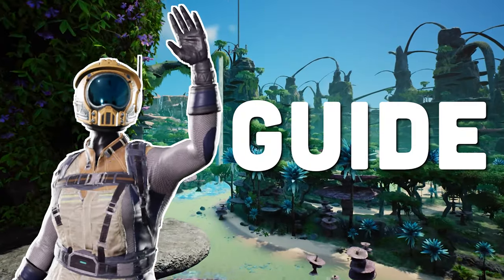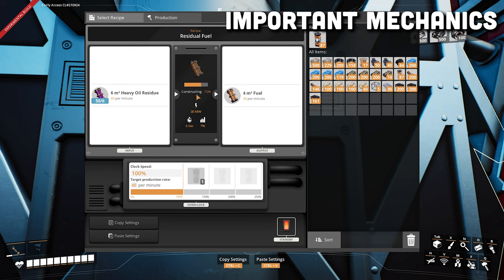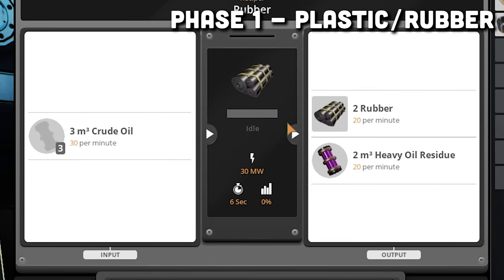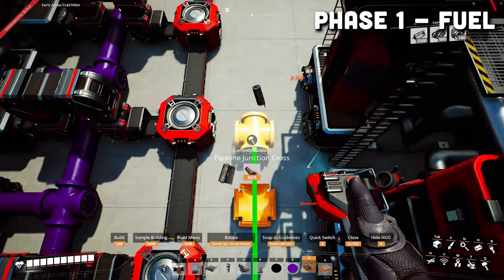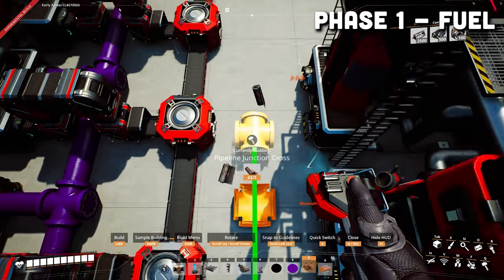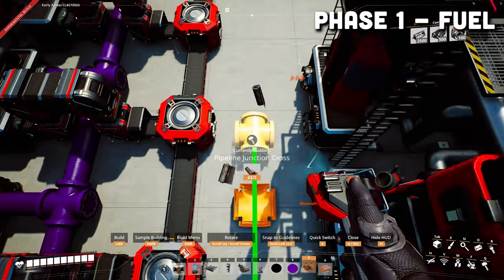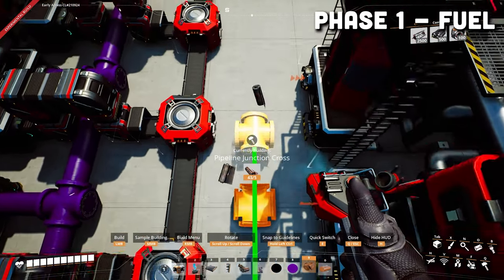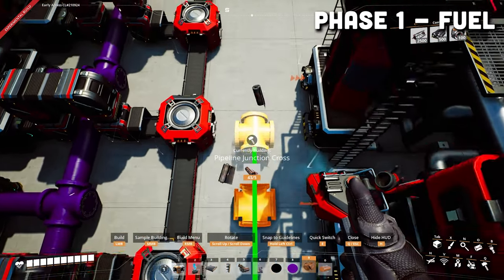PERFECT Starter Oil Setup!! 100 Plastic/Rubber + 1200MW! | Satisfactory Update 7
Satisfactory Update 7 Oil Beginners Guide!

In this Satisfactory Guide for beginners,  I'll show you how to build the Perfect Starter Oil Setup using no Alternate Recipes that will be creating 100 Plastic & Rubber per minute and give you an extra 1200 MW of power.

00:00 Introduction
00:54 Recipes
01:18 Important Mechanics
03:38 Phase #1 - Plastic/Rubber
07:35 Phase #1 - Fuel
13:01 Phase #2 - Milestone
13:40 Phase #2 - Packaged Fuel
16:24 Phase #2 - Industrial Buffers
17:50 Phase #3 - Milestone
18:00 Phase #3 - Fuel Generators

Socials!

More SpectrumDad Content!

About:

Satisfactory is a first-person open-world factory simulation game  by CoffeeStain Studios that features exploration and combat. The player is a pioneer that is dropped onto an alien planet as part of the 'Save The Day' program and is tasked with charting and exploiting the planet. The player will be exploring the resource rich planet, battling alien lifeforms, creating multi-story automated factories, and researching new technologies.

Much Love & Peace  💖